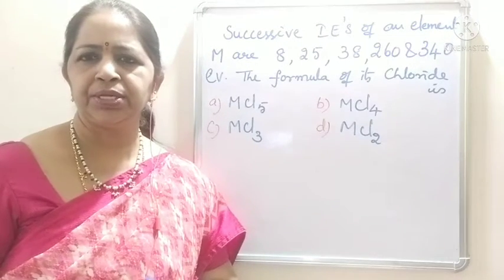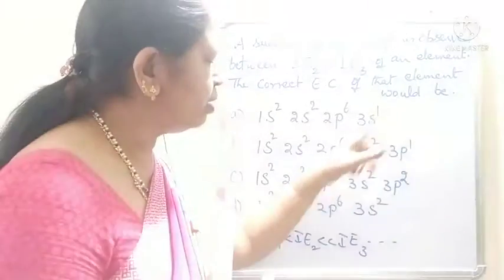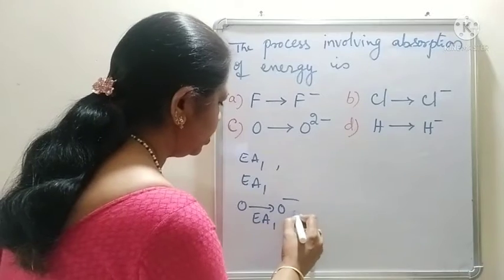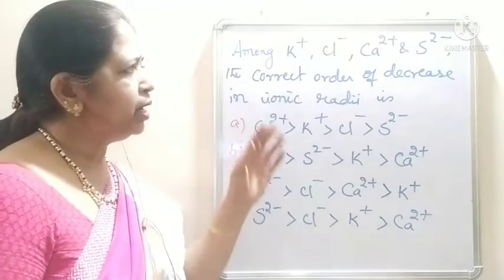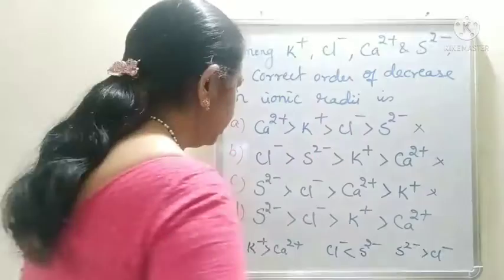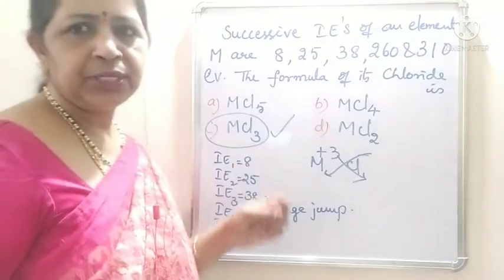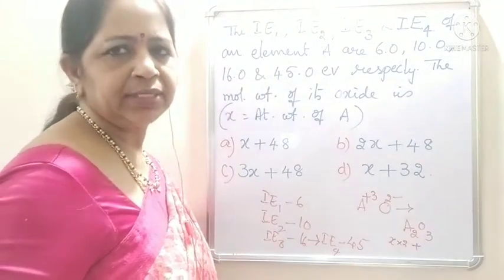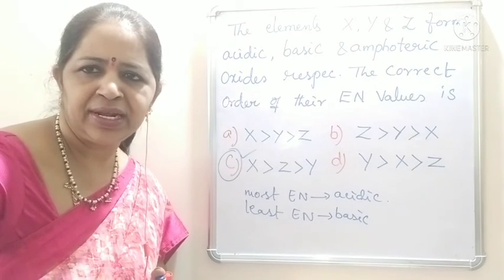Periodic properties- NCERT exampler questions- part 2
In this video I have discussed different types of questions on periodic properties like IE, EA, EN and valency.